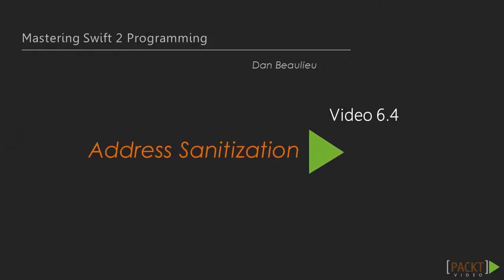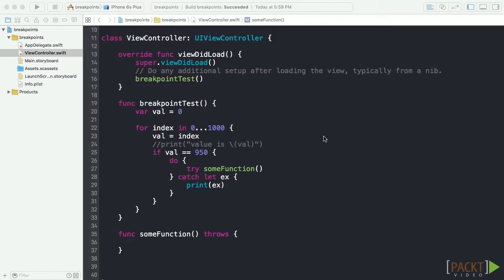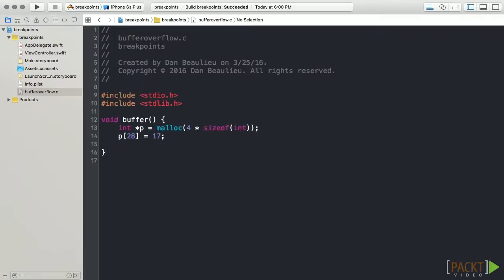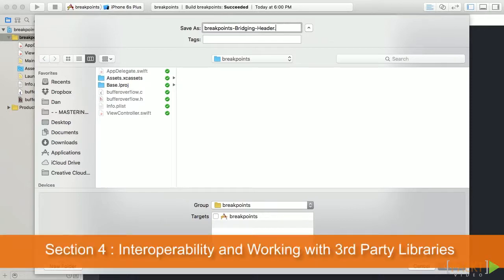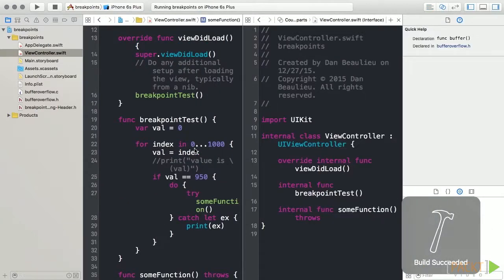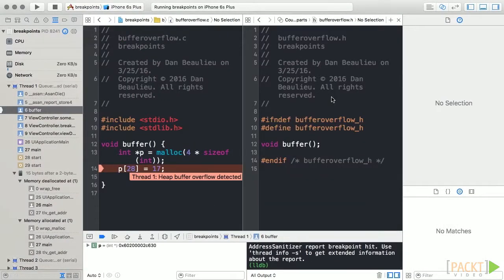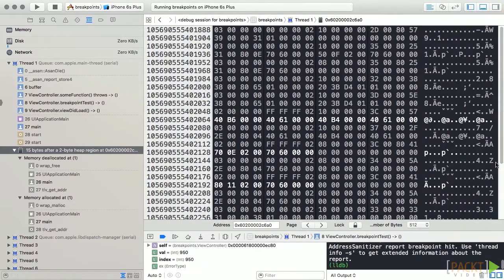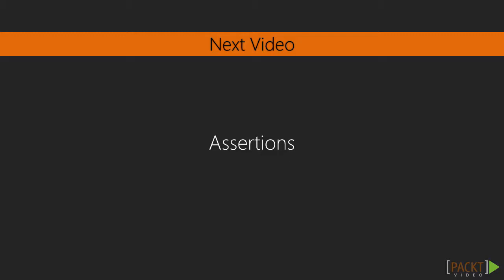98 - Address Sanitization.mp4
98 - Address Sanitization.mp4